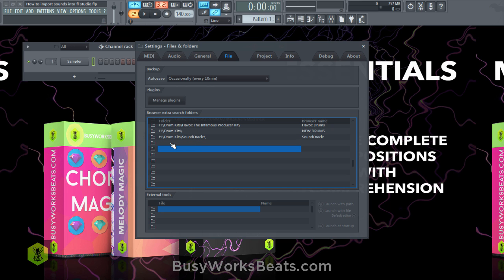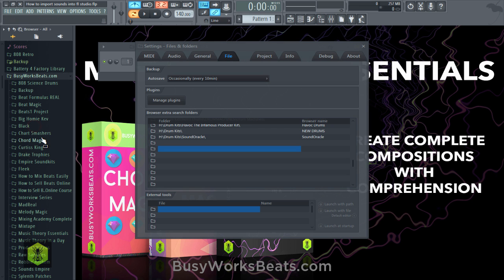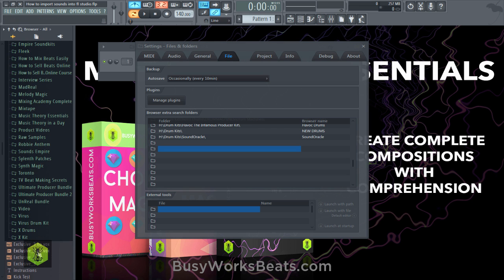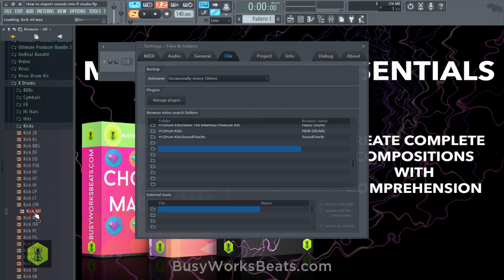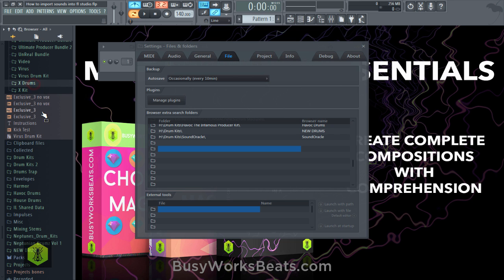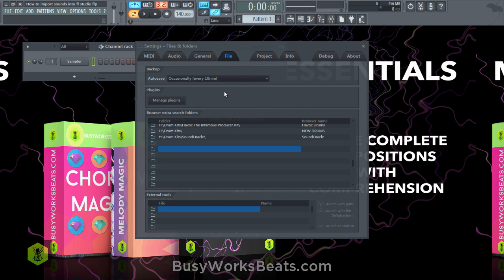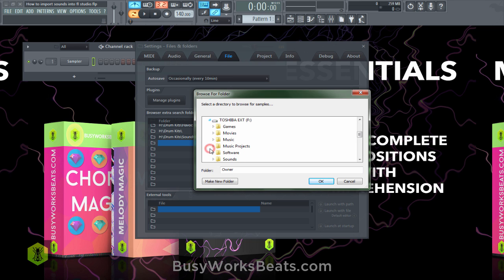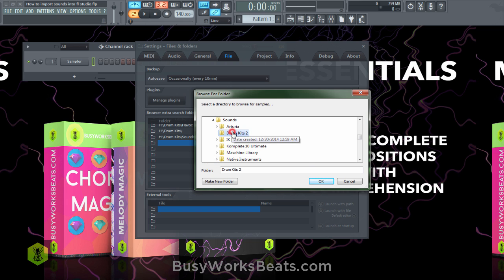How to Import Sounds into FL Studio